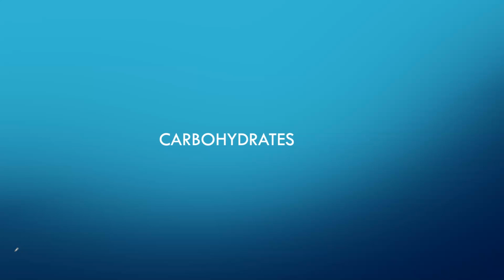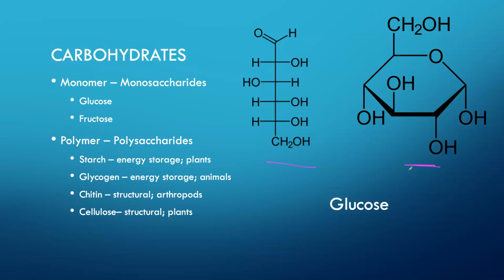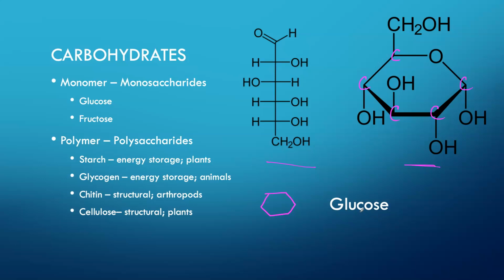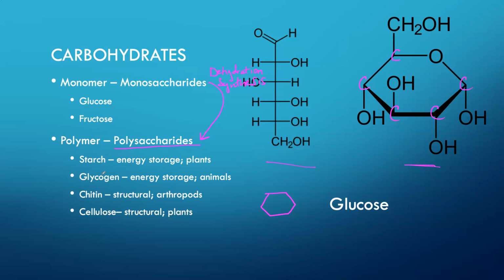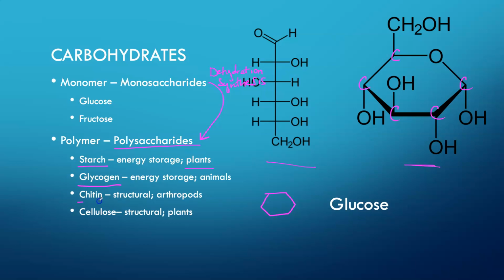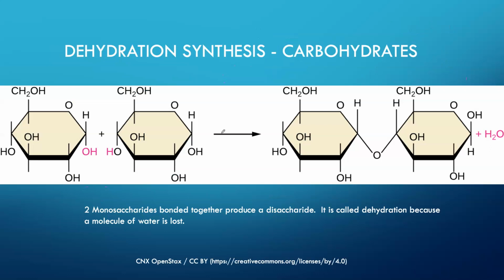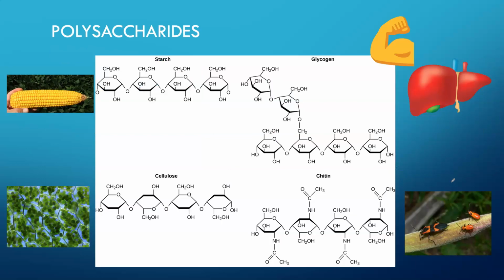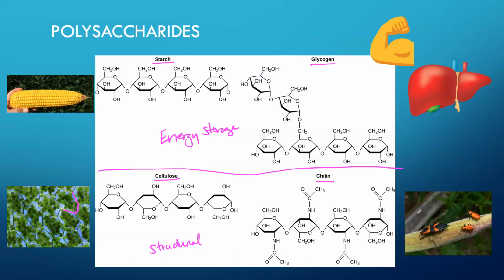Carbohydrates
The study guide below follows the videos in this series (Lipids, Carbohydrates, Proteins, and Nucleic Acids).